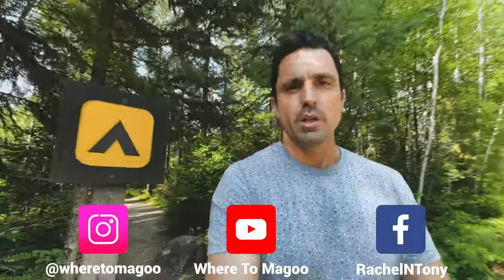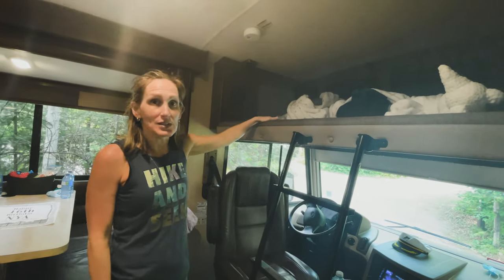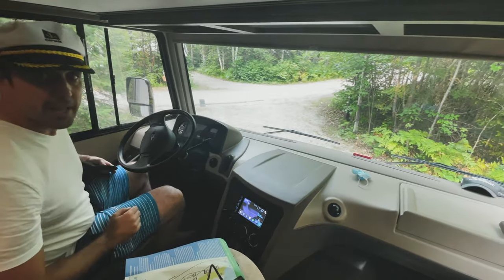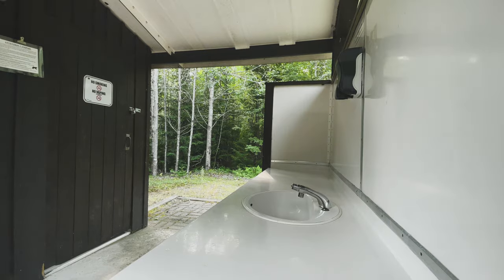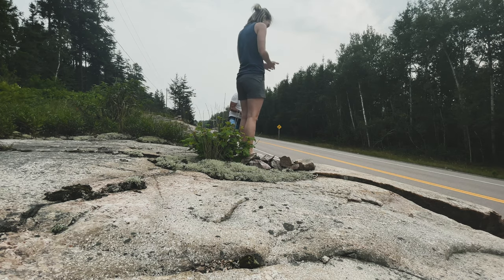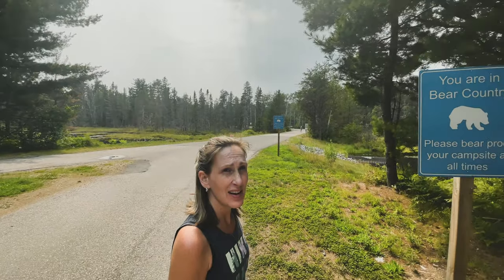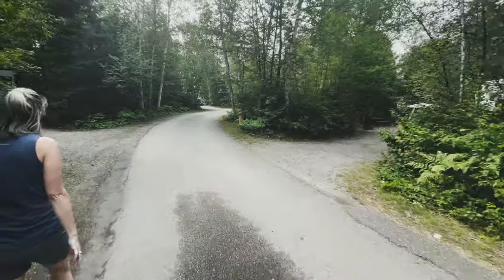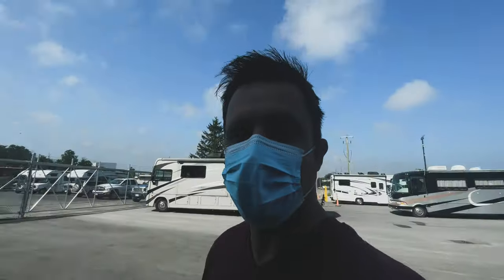HALFWAY LAKE PROVINCIAL PARK - Pt 3 of our RV Adventure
We finish off our First ever RV trip at one of Ontarios many provincial parks. Take a tour of our home away from home, explore everything camping has to offer and, we build a traditional piece of art found along most of Ontarios highways.

Thank you as always for your support and viewership. 👍🏻

Looking to rent an RV for your own adventures? Go visit Outdoor Travel and they will take good care of you 🚍

Be sure to explore one of Ontarios many Provincial Parks 🏕

And as always, we support the artists creating amazing sounds that give video creating the much needed touch. Be sure to help us support these artists by visiting We also splashed in a couple tunes